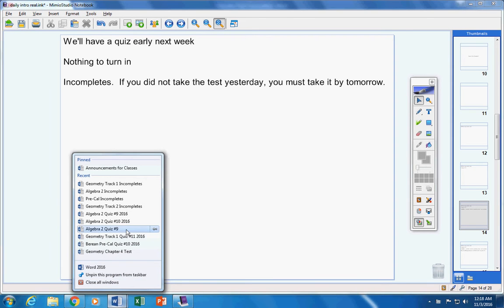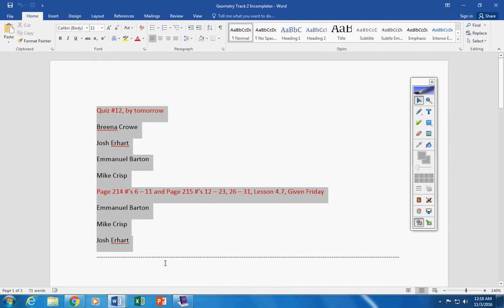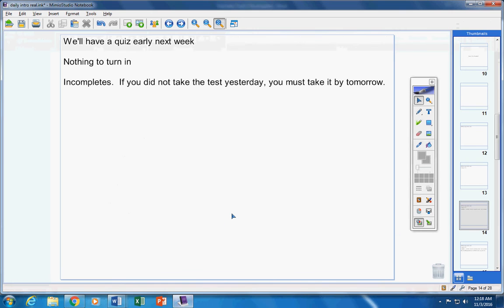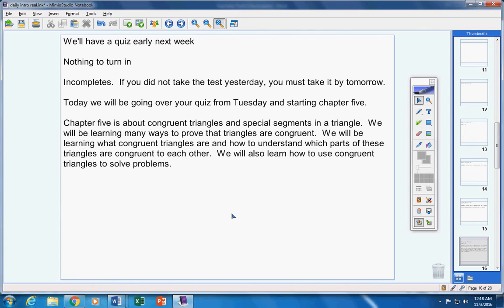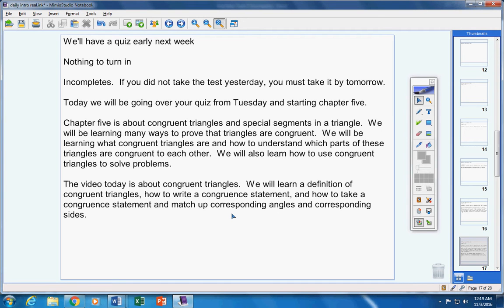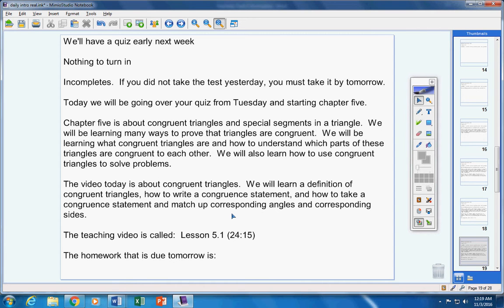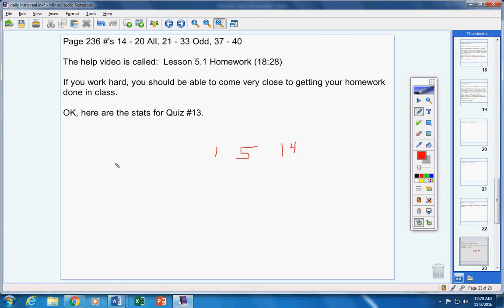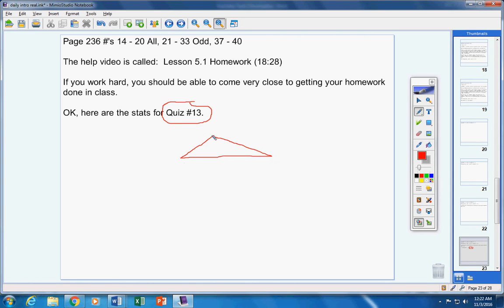Geometry Track 2 November 3